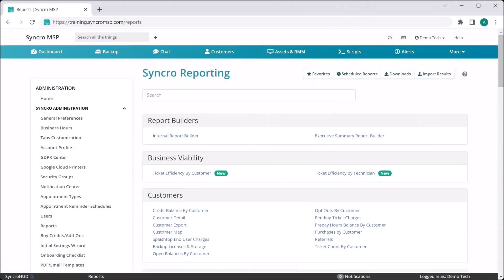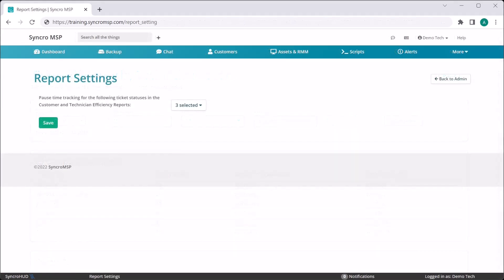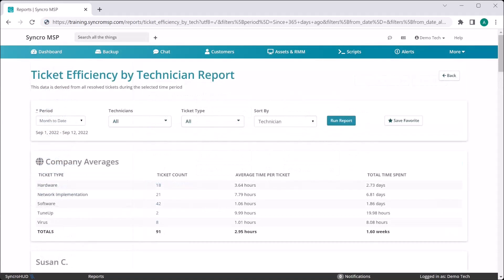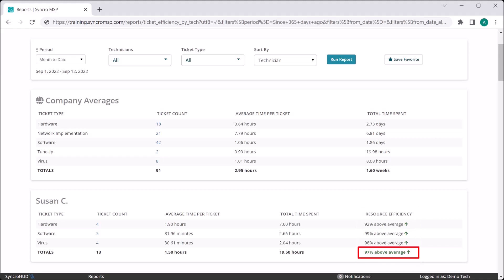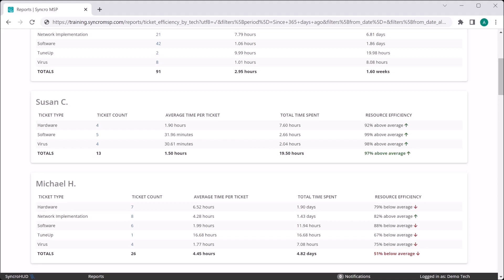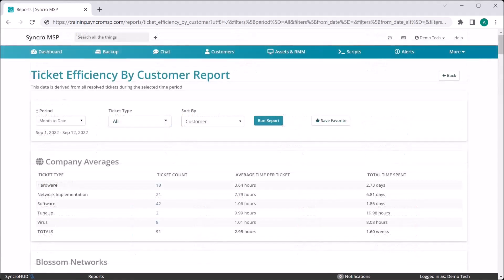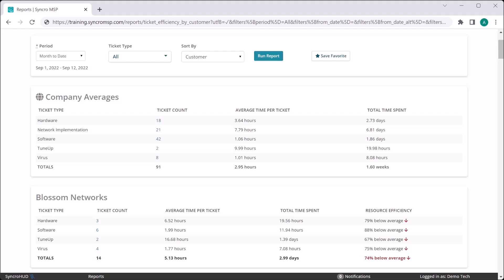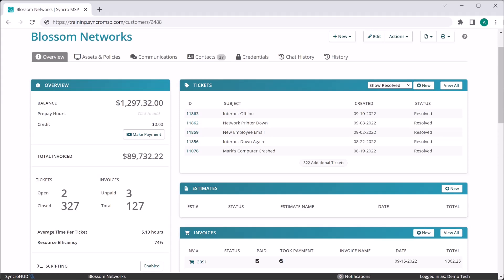MSP Business Viability Reports in Syncro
Syncro has added two reports to help you measure business viability. These reports are designed to expose strengths and weaknesses in your MSP’s efficiency and profitability.

The two new reports are the Technician Efficiency Report and the Customer Efficiency Report.

The Technician Efficiency Report shows your baseline resolution times across each of your ticket types and then looks at the resolution times for each technician to see where they’re performing well and, more importantly, where they’re not performing well.

The Customer Efficiency Report works the same way. In fact, your ticket resolution baselines between the two reports will be identical. But the Customer Efficiency Report  looks at how each customer matches up against your baseline. With this report, you can easily rank your customers by least and most efficient, to quickly identify who’s using far more or far less of your resources than average.